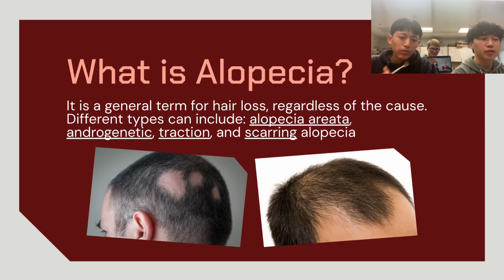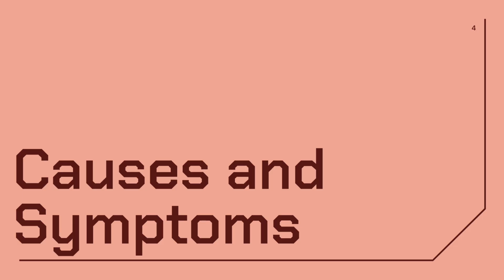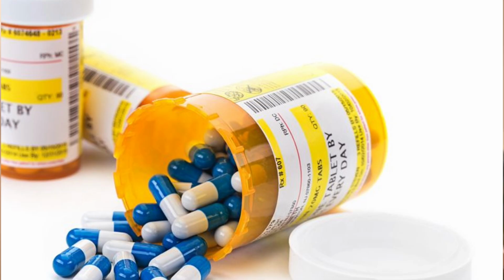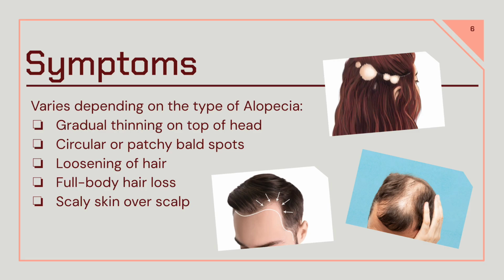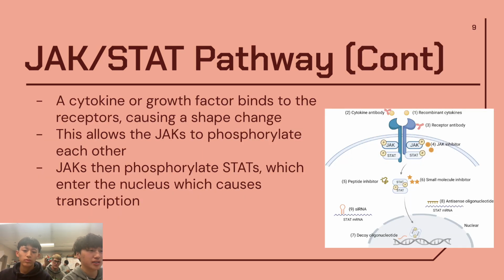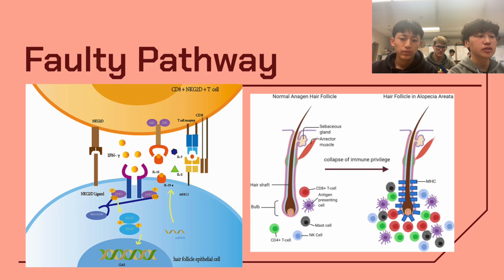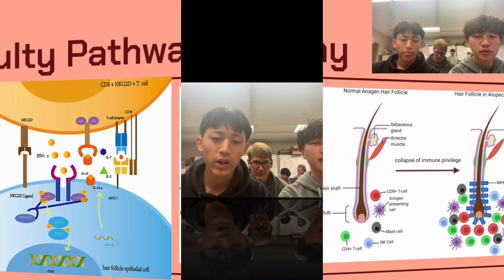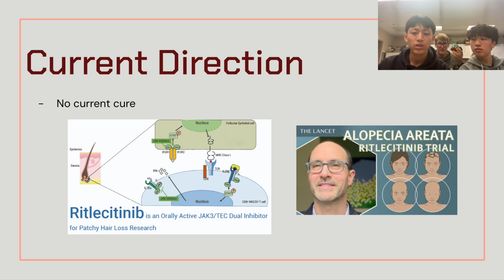AP Bio Alopecia Final Project